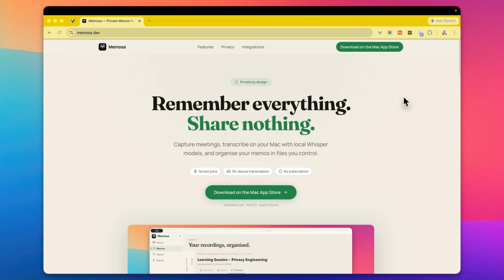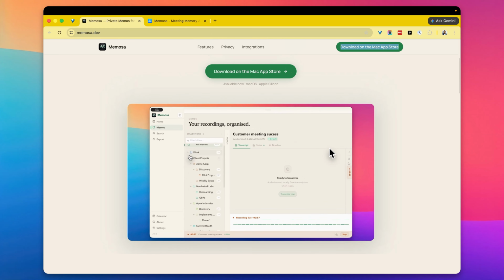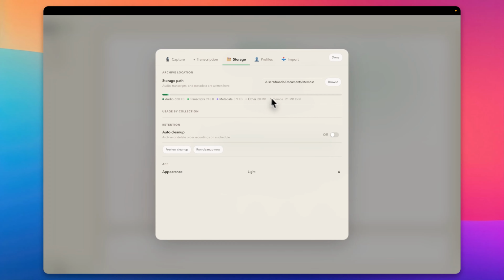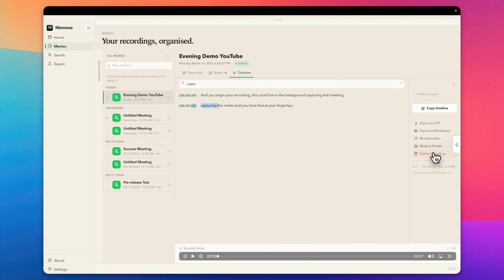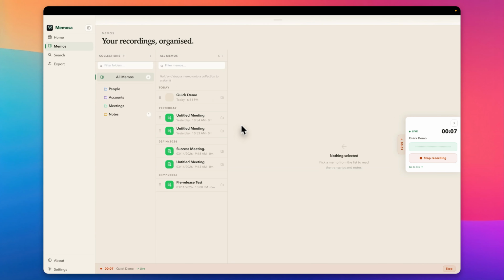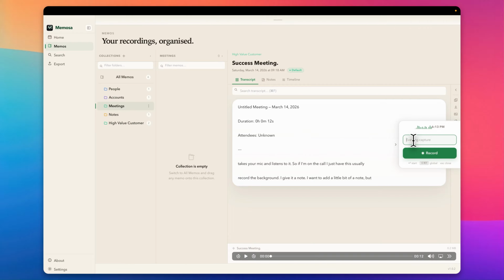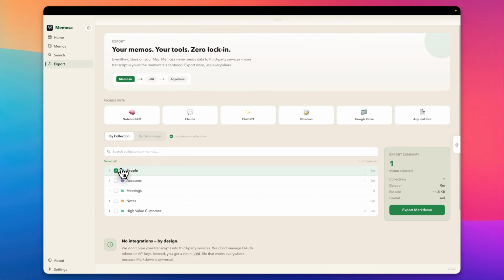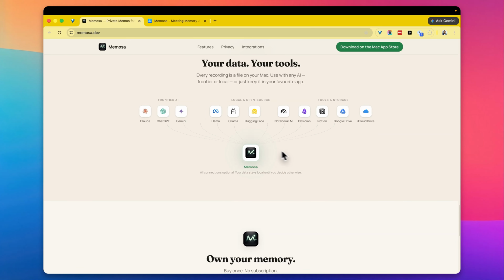Memosa App: Private, Local Voice Records + Transcribe for Mac | Memosa.dev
Discover how Memosa, a revolutionary app, simplifies meeting note-taking on MacOS. This demo reveals how it addresses common challenges faced by tech professionals.

Memosa is built for sales professionals, founders, creators, consultants, recruiters, managers, students, and anyone who wants a simple local meeting recorder for Mac.
Use it to record meetings, capture voice notes, save ideas fast, and keep everything on device for privacy.
If you want a Mac Voice Memos alternative built for real work, Memosa is for you.

• Learn about Memosa's unique features and benefits
• See a live demonstration of its capabilities
• Understand how it improves productivity for Mac users
• Explore its seamless integration with other tools
• Find out why it's a must-have for developers

The video demos Mimosa, a newly launched native Mac app (Apple App Store) built to record audio locally and securely, addressing limitations of Apple Voice Memos like poor organization and limited control over using recordings with AI. Mimosa supports mic testing, system audio capture, keyboard shortcuts, local open-source Whisper models for transcription, configurable storage locations, and separate profiles for work/personal use, plus importing existing Voice Memos. Users can record, name, transcribe, add notes, search transcripts, view timelines, export to Markdown, and open the recording folder containing audio, metadata, and transcription files to analyze with any AI tool locally or in the cloud. It also adds “collections” for logical organization and emphasizes privacy for needs like HIPAA, positioning itself as complementary to Zoom or Gong rather than a replacement.

00:00 Welcome and Context
00:54 Why Mimosa Exists
01:35 App Tour and Settings
02:46 Recording and Transcription
03:18 Search Timeline and Files
04:22 Collections for Organization
05:52 Privacy and Local-Only
06:17 Global Search and Export
07:01 Fits with Zoom and Gong
07:35 Philosophy and Wrap Up